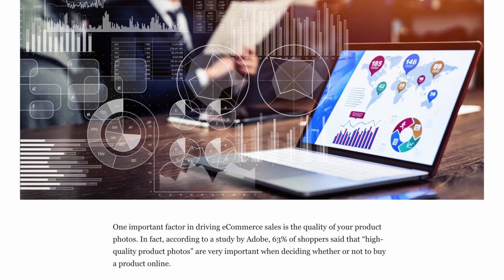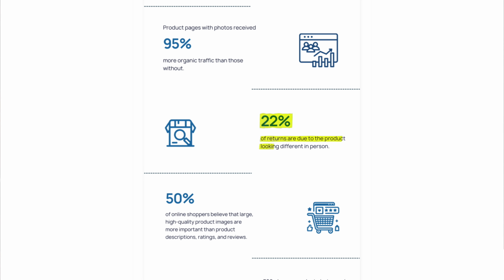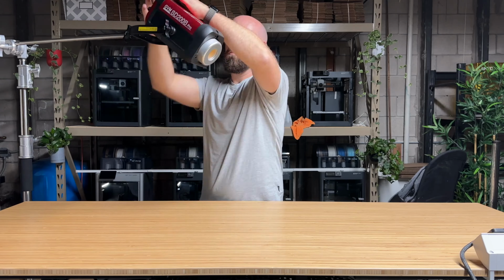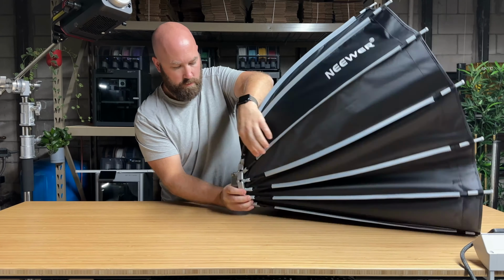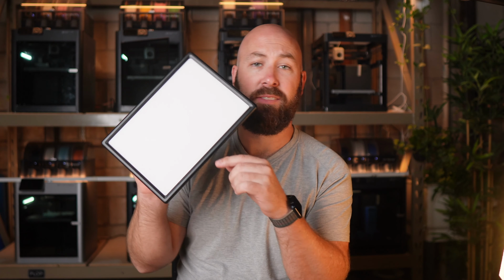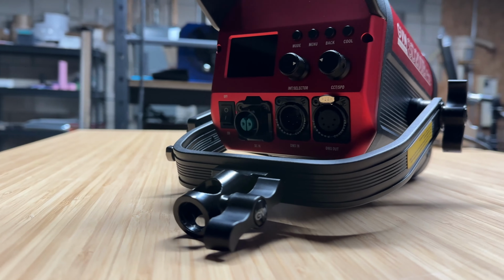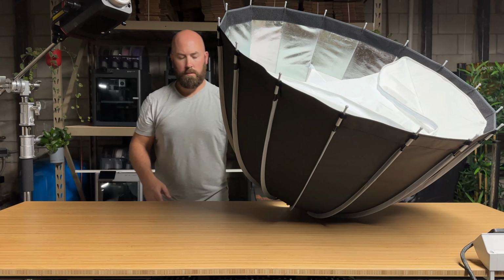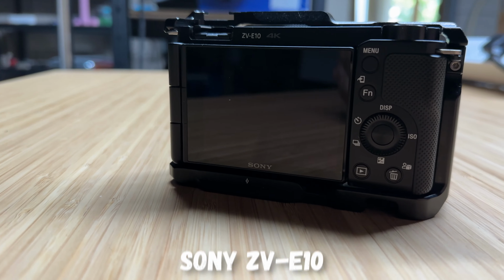How to Take PRO Photos of Your Products (Beginner Tips)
Exciting FlexiSpot Anniversary Celebration! Store-wide Discounts, Great Deals for You! 🌟

FlexiSpot E7 Plus standing desk (US) (CA)

🔗 PRODUCTS MENTIONED:

💡GMV 200w Light
Neewer Softbox
20w Light Panel

⚙️ Our Grear - Everything we use day to day to run our print farm

MY OTHER SOCIALS:
🎙 My podcast Printing Profits where I interview other 3d printing creators, and talk about current events in and around 3d printing.

If we haven't yet before - Hey 👋 I'm Sam, a Real Estate Broker turned entrepreneur and I've somehow become a top % seller on Etsy.  Through my videos here on this channel, and my podcast Printing Profits, I share my journey in around 3d printing and tools and insights to help you reach your entrepreneurial goals and build a life you love.

⌚️Timestamps:
00:00 Why Pictures Are Important
01:56 Sponsor: Flexispot
03:37 Make A Space
04:56 Lighting
06:17 Light Diffusion
07:33 Cameras
08:19 Editing
09:25 Product Photo Mistakes